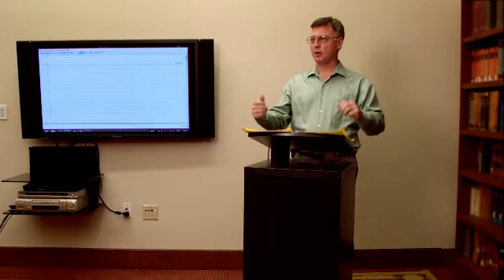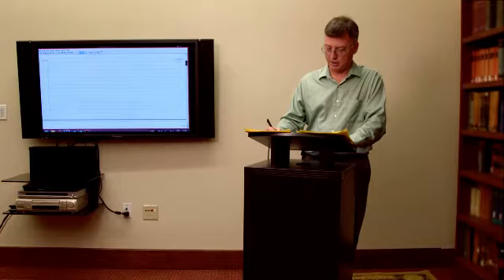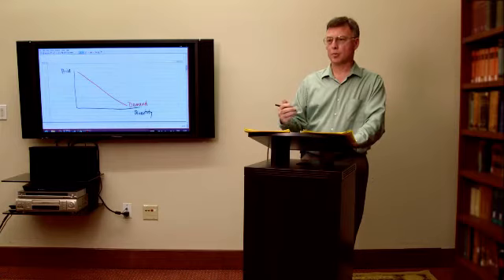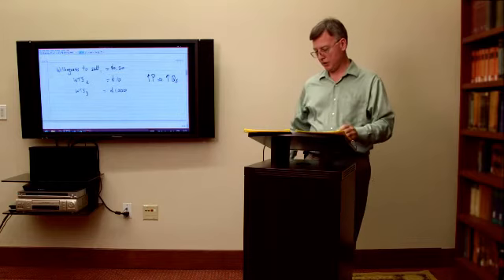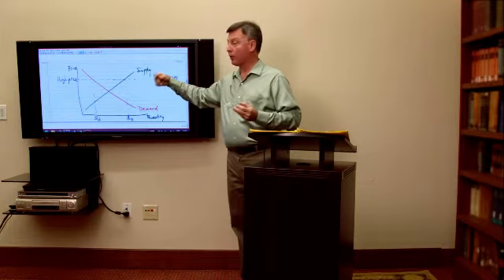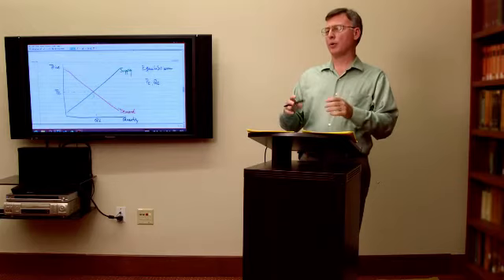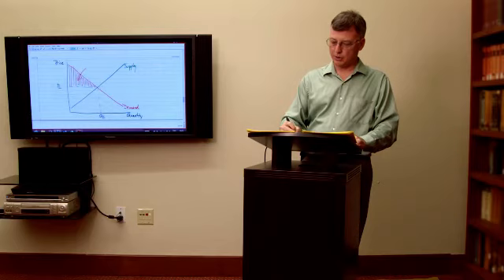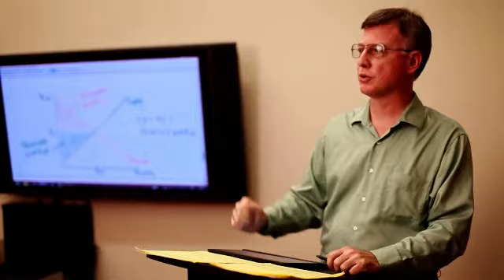Watch the lecture "Supply and Demand" presented by Professor Marcelo Clerici-Arias.